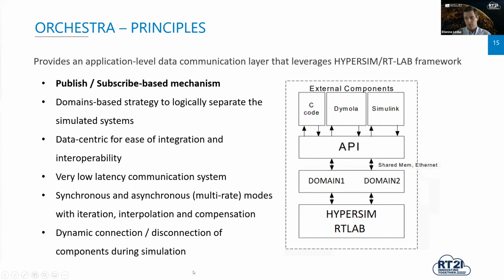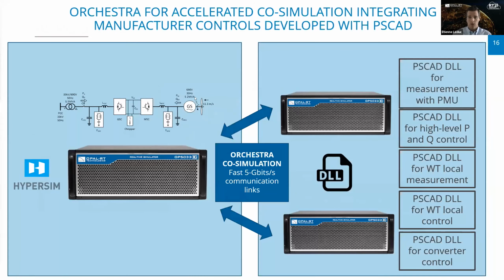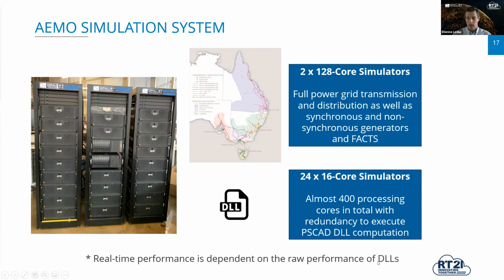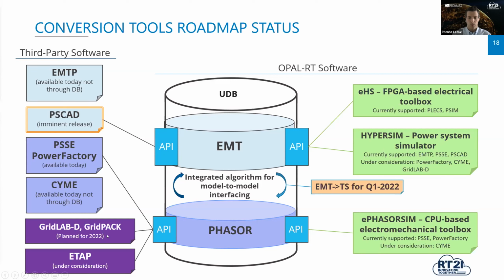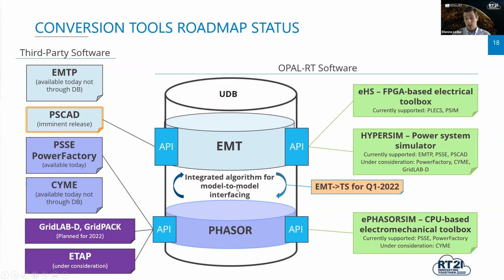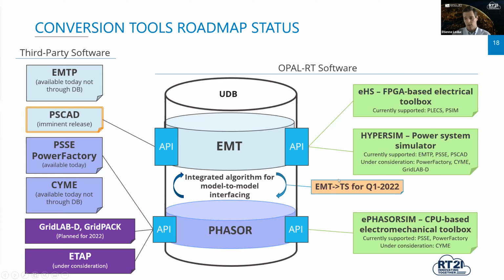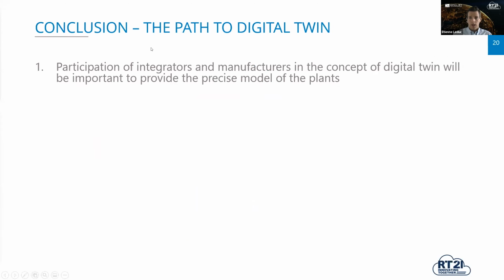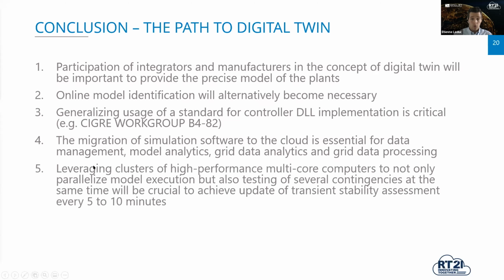OPAL-RT Latest Achievements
[Mkt 0027383]